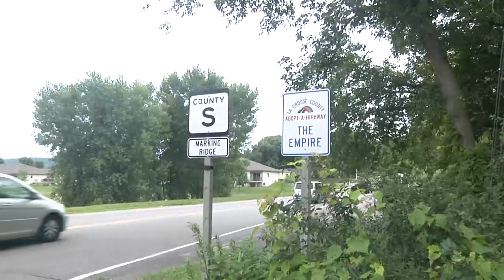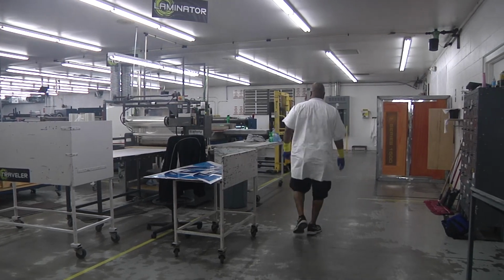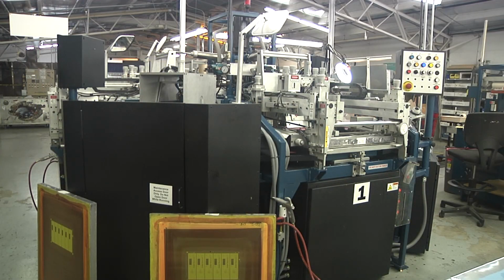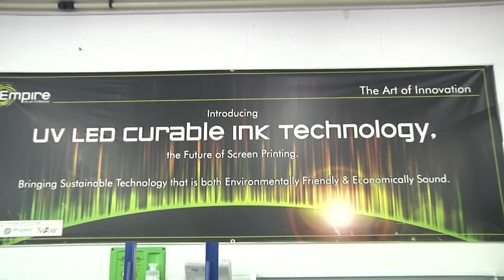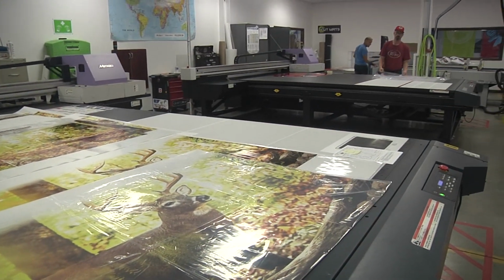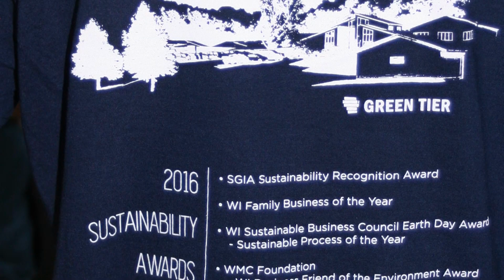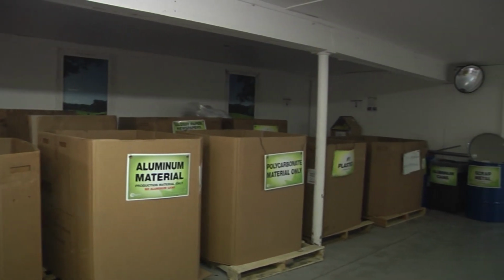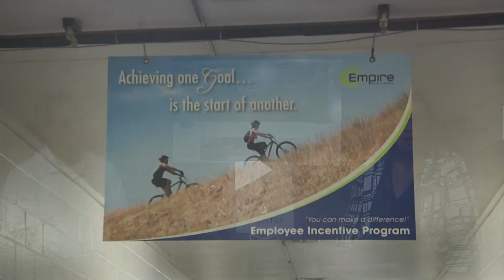Empire Screen Printing – Sharing Successes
Wisconsin’s Green Tier businesses are leading the way when it comes to innovative initiatives that are good for people, planet and profit. Empire Screen Printing’s investment in state-of-the-art UV LED printing technology has turned competitors into clients, and cut their energy costs by 98% annually, eliminating all ozone emissions. The LED process, ensures the ink stays on the printed material – not into the air, the environment and not employees.